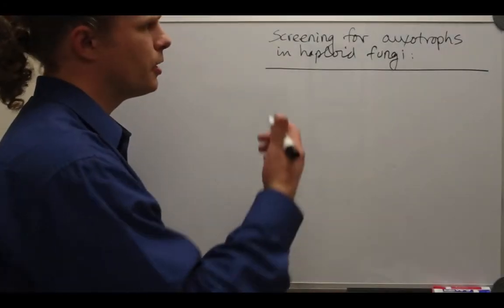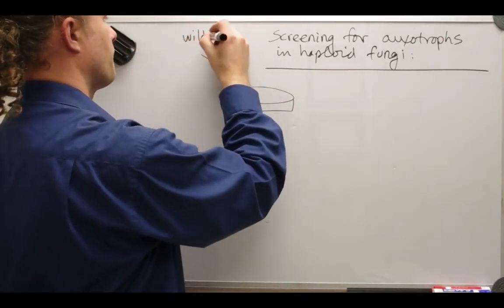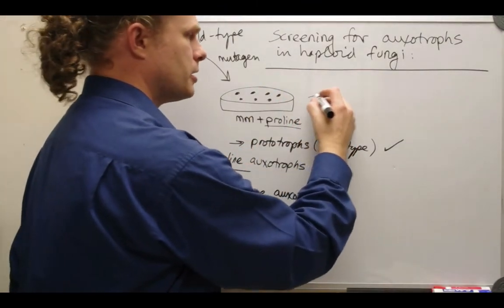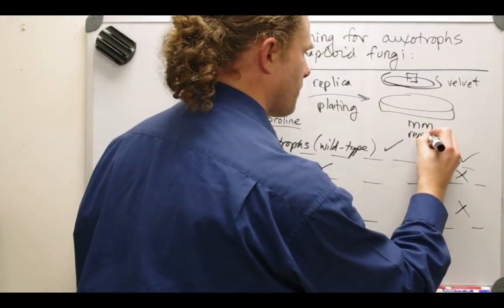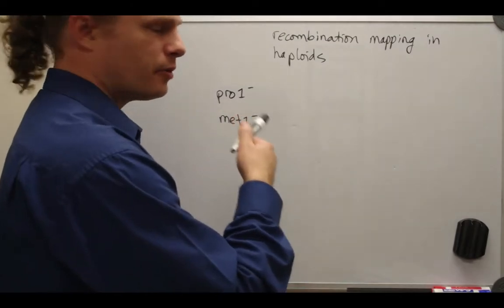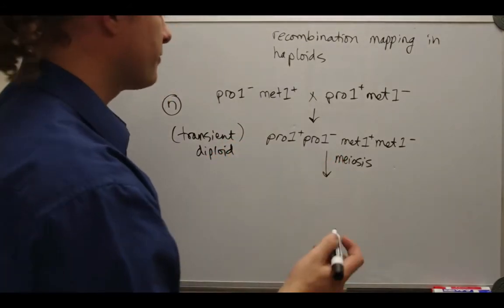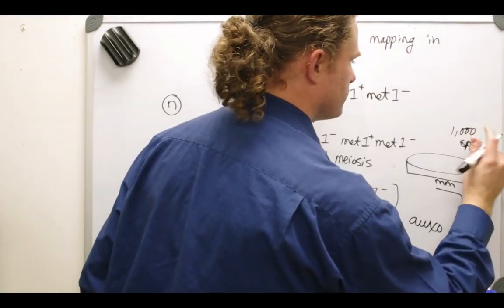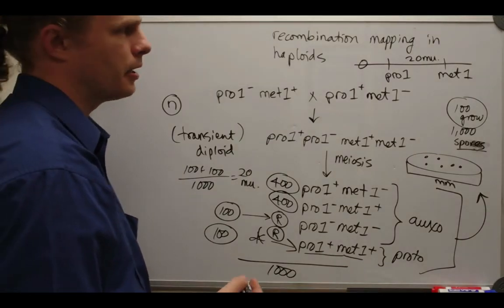371 Lecture 6b